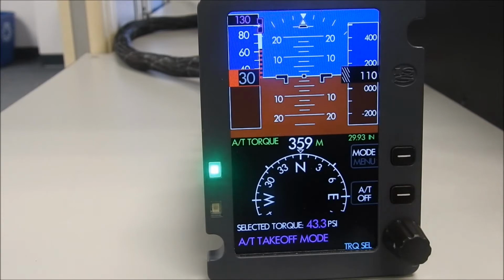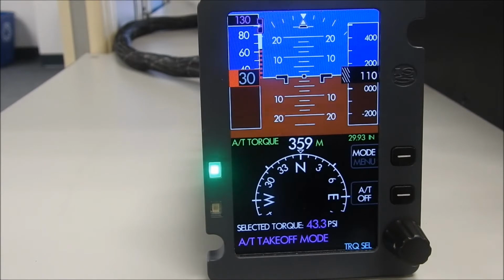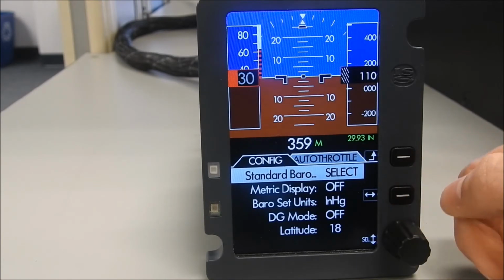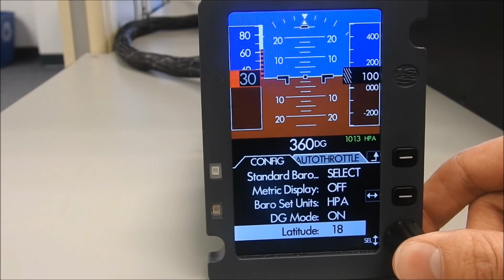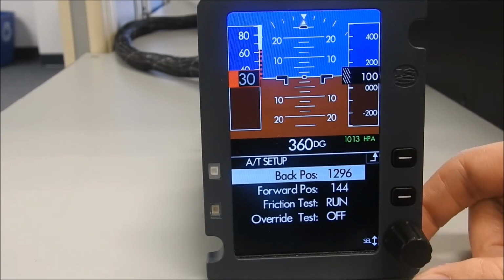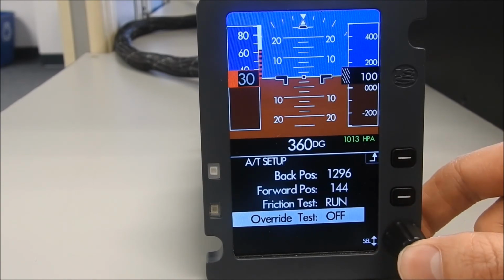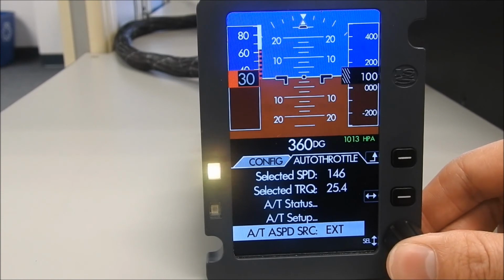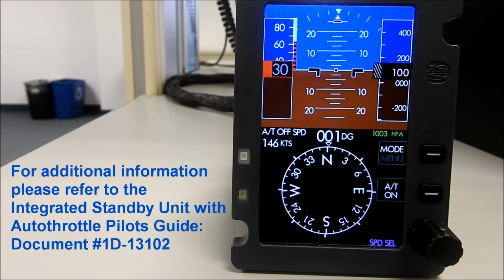ThrustSense Overview Instruction for Pilatus PC-12 NG and Legacy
IS&S walks your through operation of the ThrustSense Autothrottle standby for PC-12 NG and Legacy.